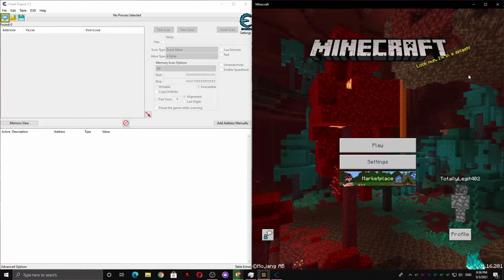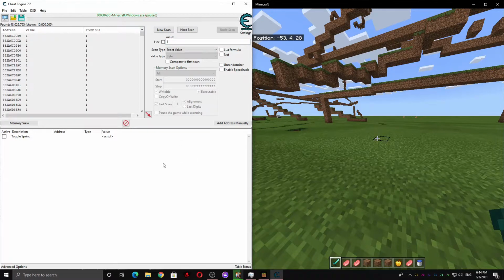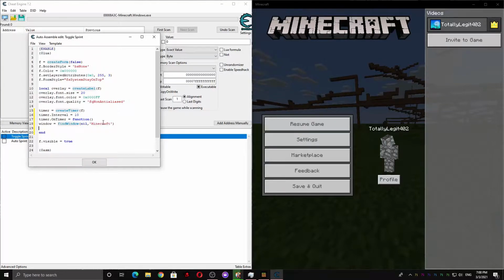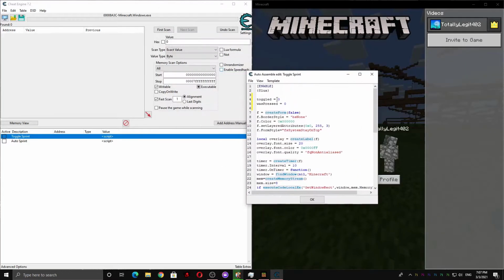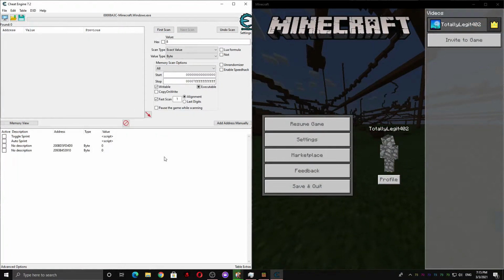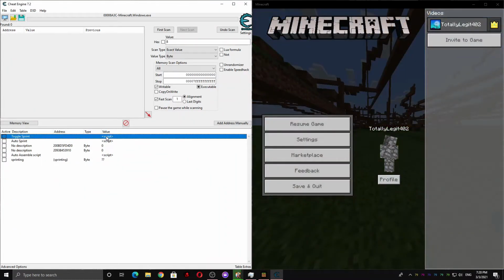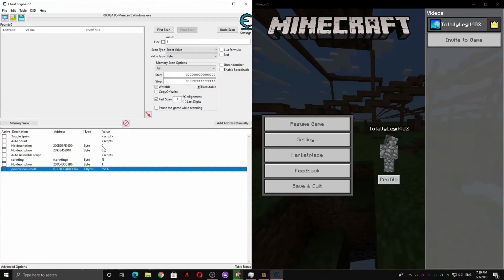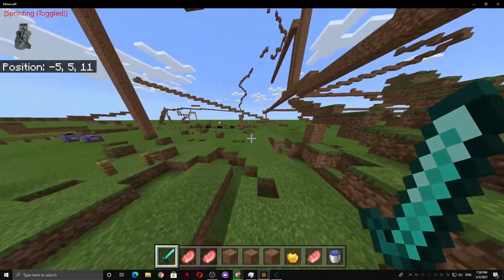[TUTORIAL] Minecraft Bedrock Toggle Sprint mod coding!